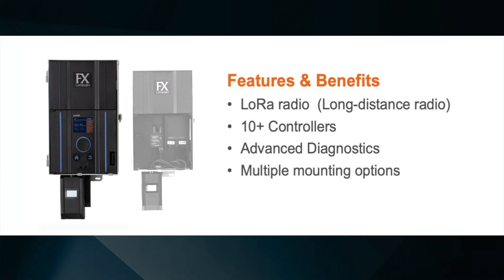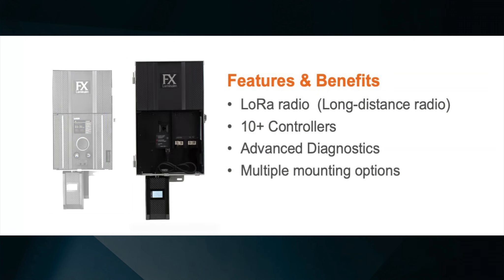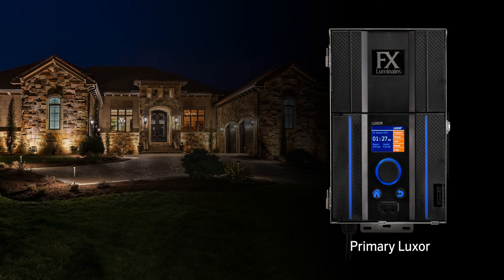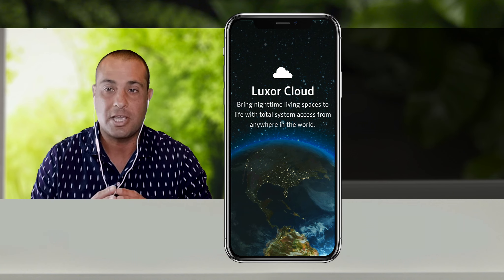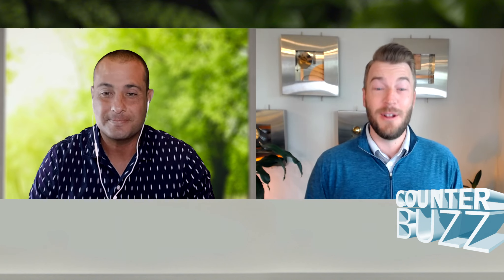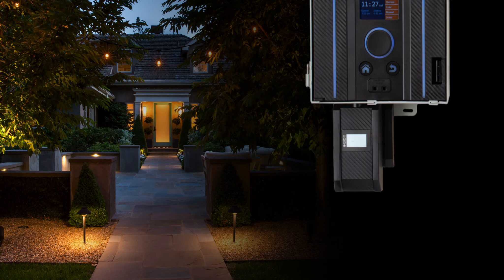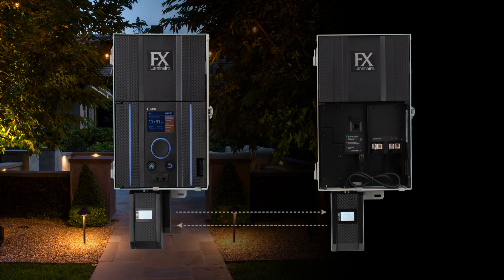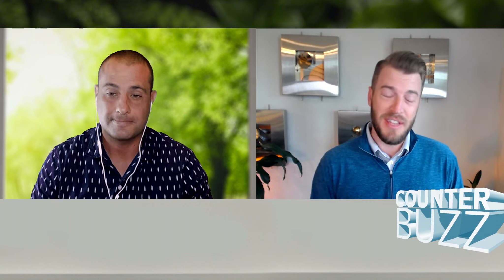Luxor Wireless Linking Module Counter Buzz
The innovative Luxor Wireless Linking Module provides an easy, convenient, and reliable method for expanding FX Luminaire Luxor Linking systems — with no wires required!
The Luxor Wireless Linking Module allows wireless communication between primary Luxor Controllers and secondary Luxor Satellite Controllers through LoRa® radio